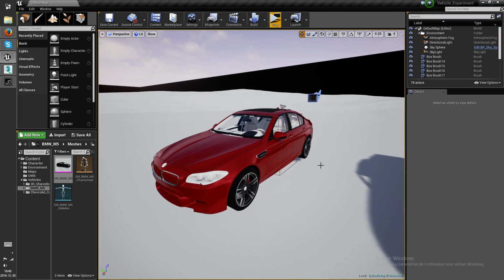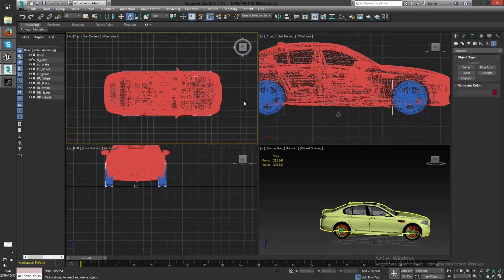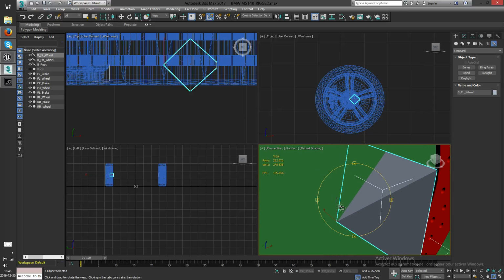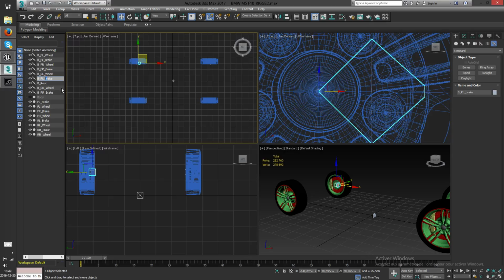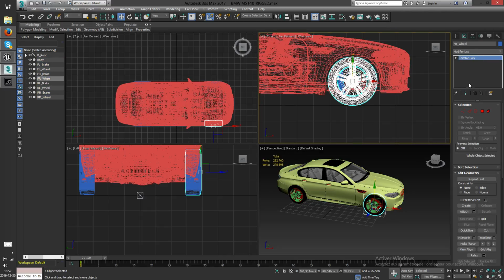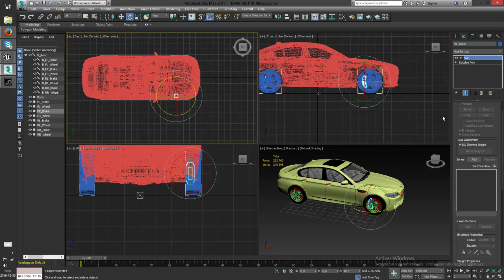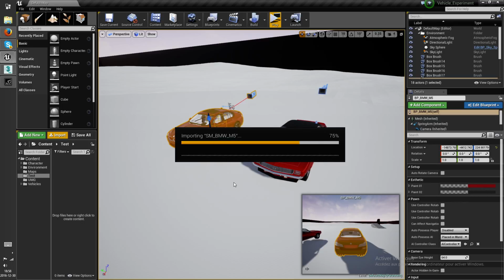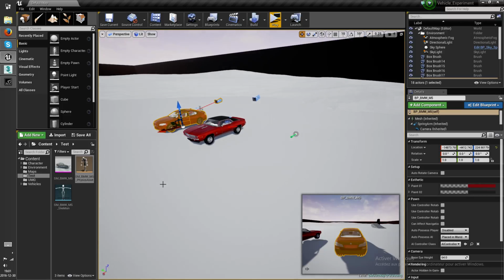01 - Rigging and importing.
There it is, a new version of the tutorial on how to rig and import a vehicle model to the engine. Much easier this way :)